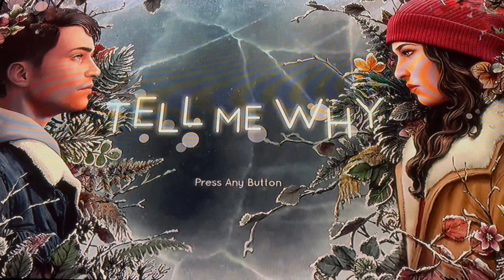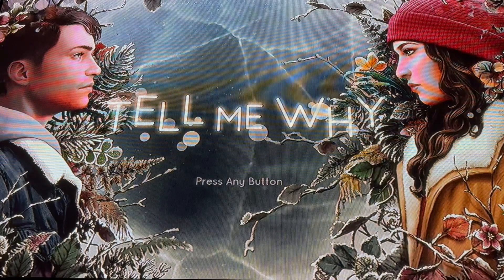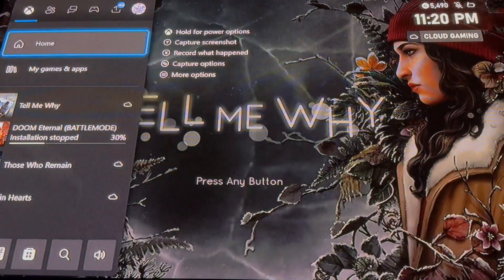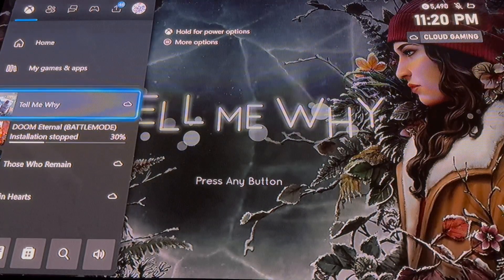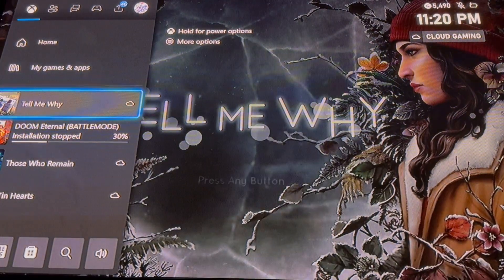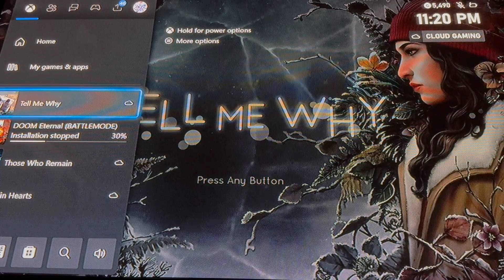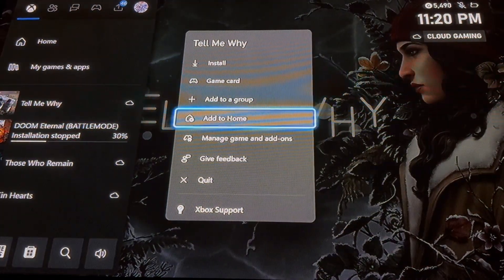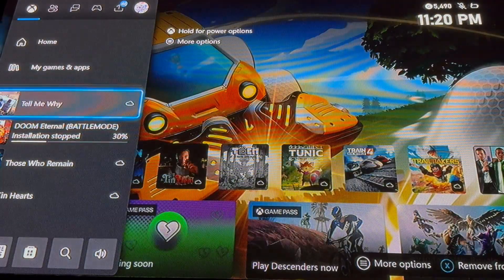How To Restart Tell Me Why